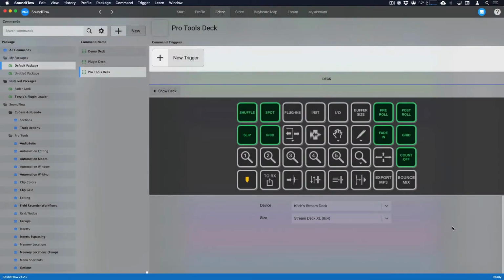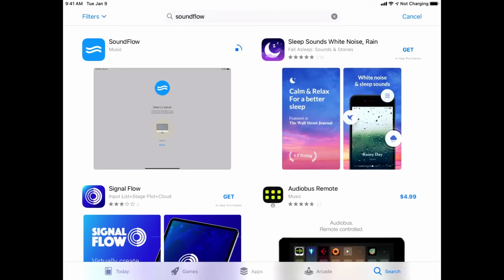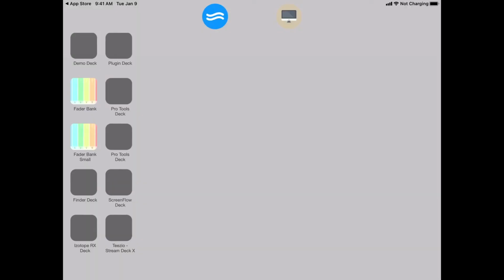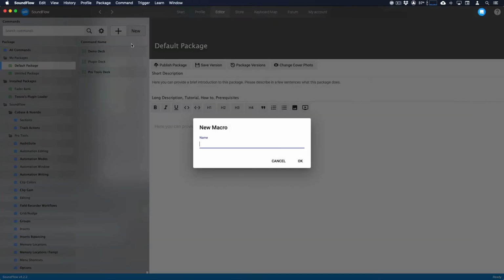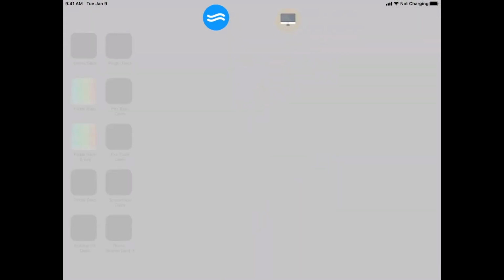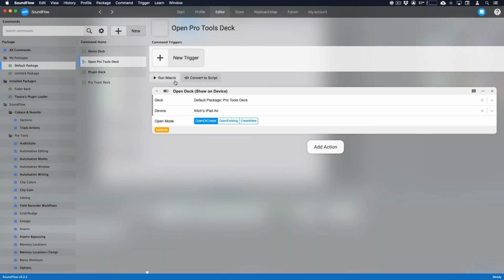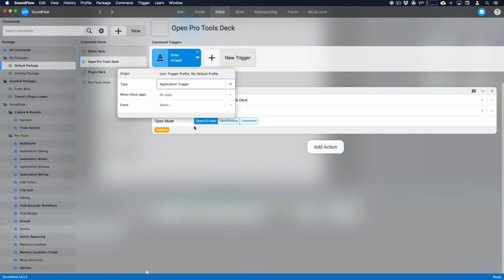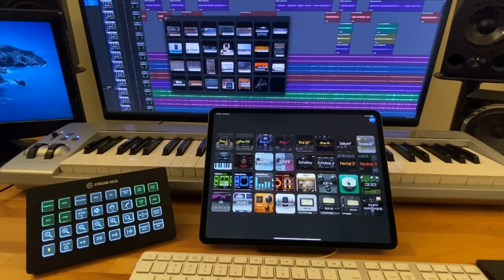How to display SoundFlow Decks on devices.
Please watch this video to learn how to display SoundFlow Decks on devices.